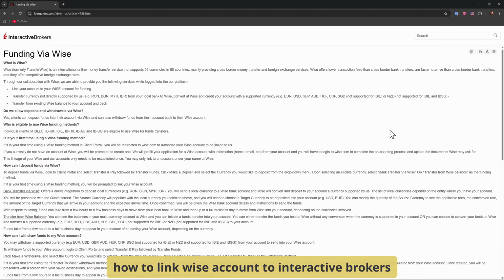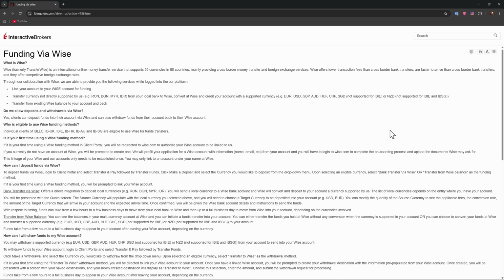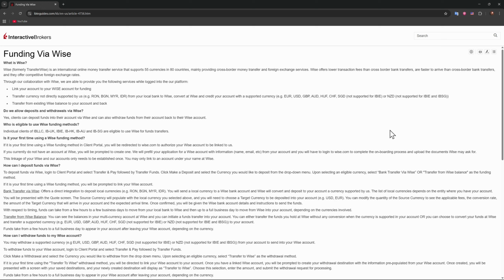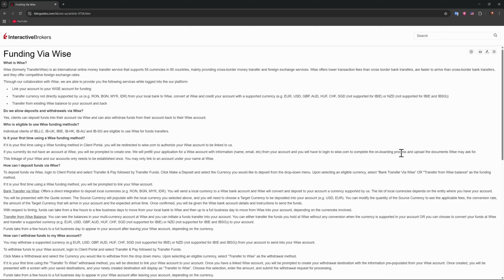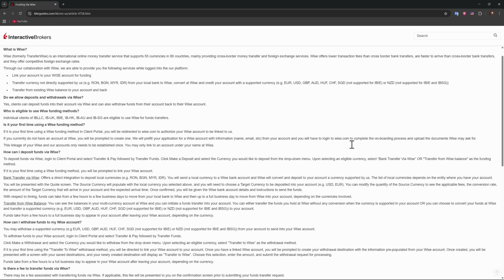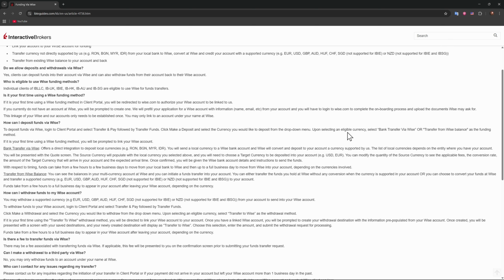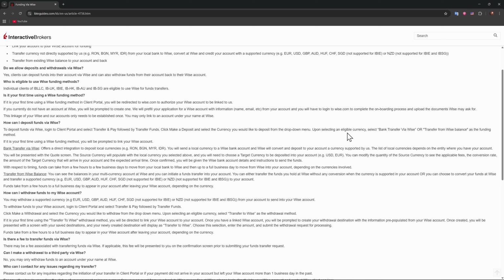How to Link Wise Account to Interactive Brokers (Best Method)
Learn the best method to link your Wise account to Interactive Brokers! This comprehensive guide will walk you through the entire process, making it easy to transfer funds internationally and manage your investments efficiently. We'll cover everything from setting up your Wise account for international transfers to successfully connecting it with your Interactive Brokers platform. Discover the benefits of using this powerful combination for seamless global transactions and optimized financial management. Watch now to streamline your investment process and save on international transfer fees!